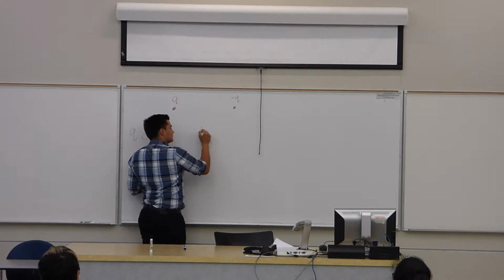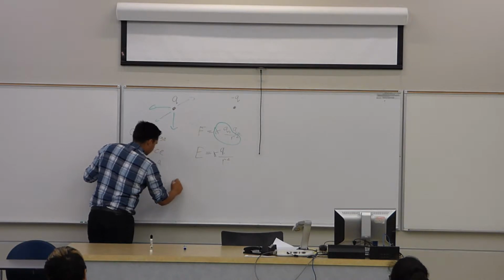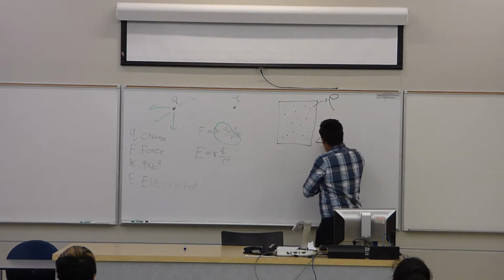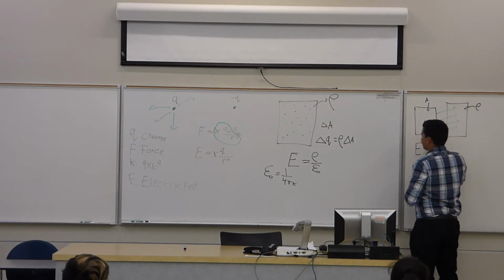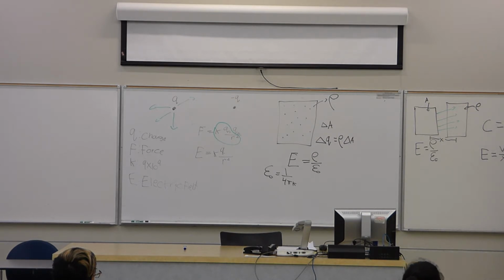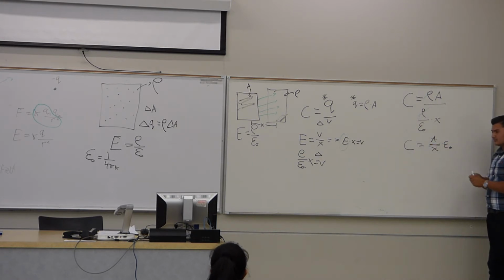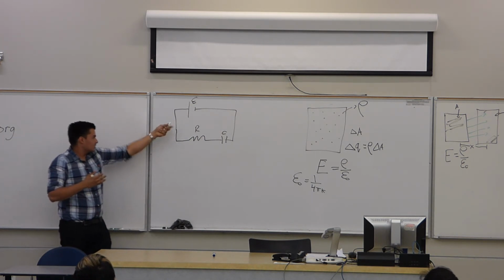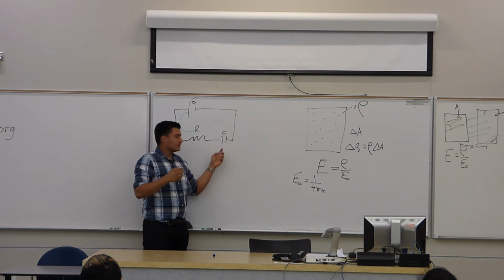A Particle Named Q - by Jesus Palazuelos